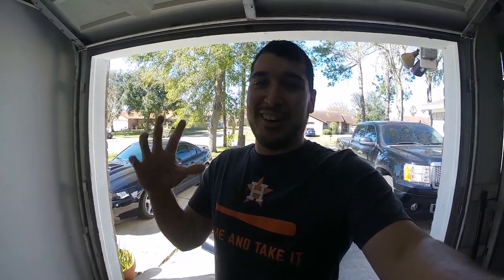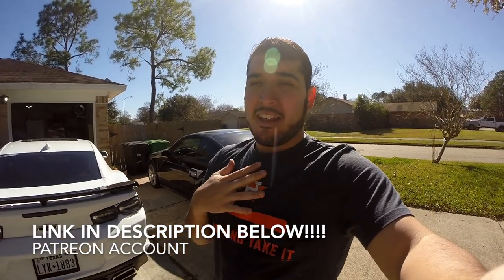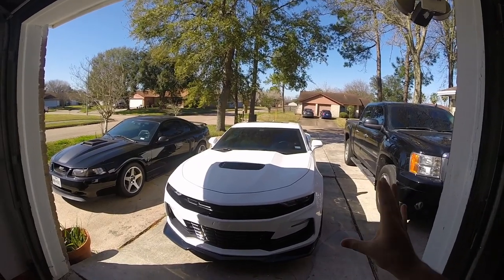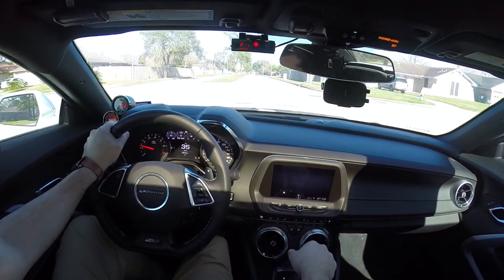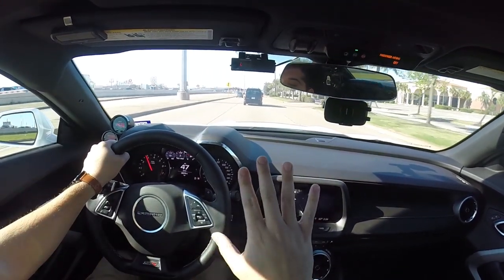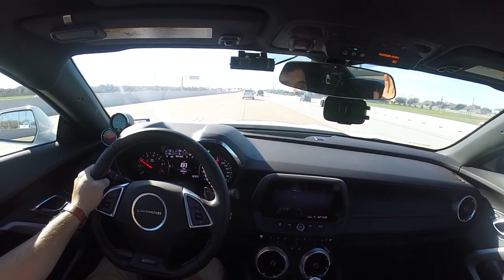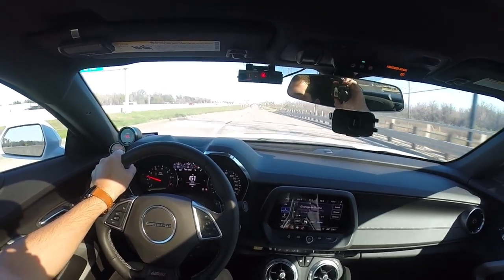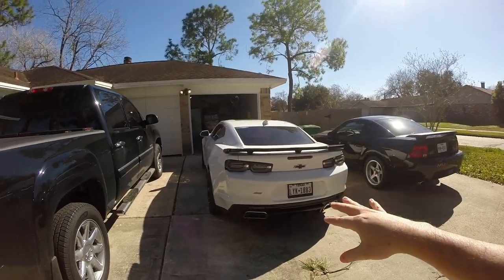FIRST PULLS IN THE 2019 CAM AND HEADS CAMARO!!!!! | VLOG #304